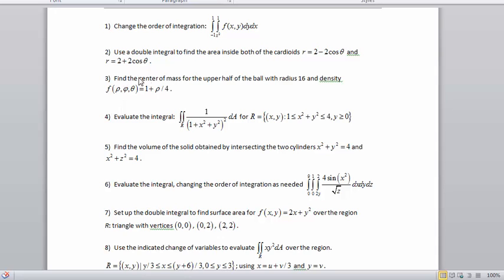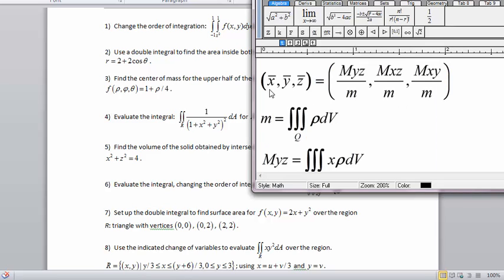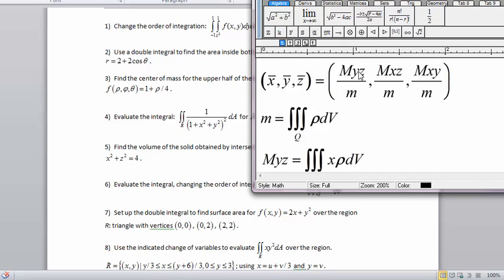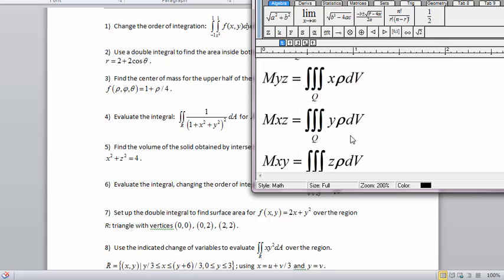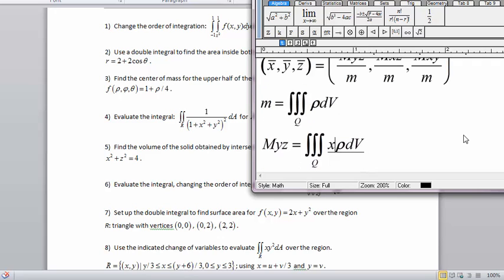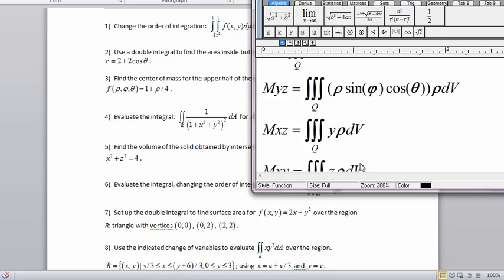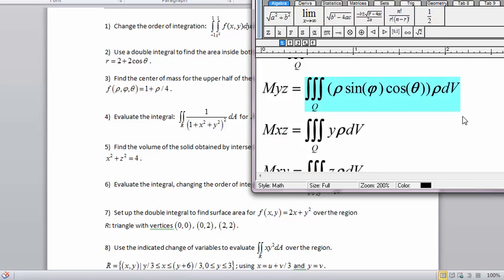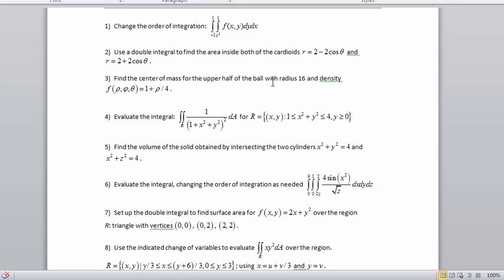MAT 251 - Ch 14 Review #3